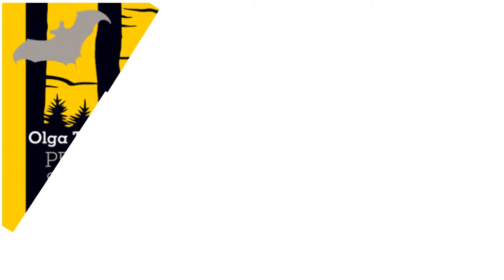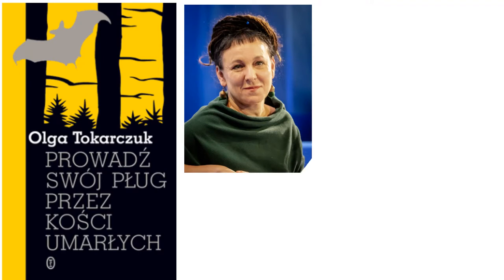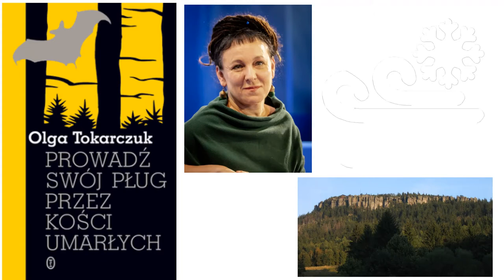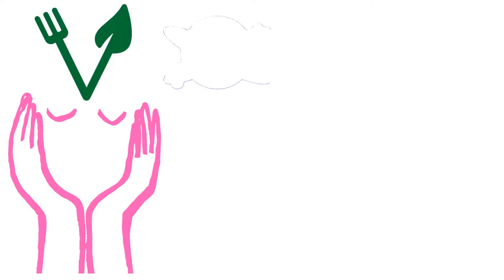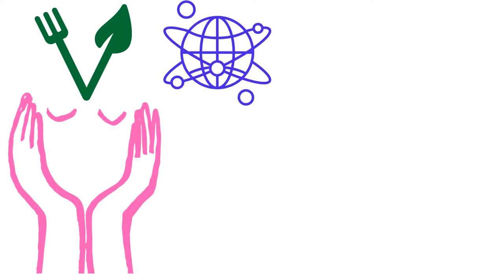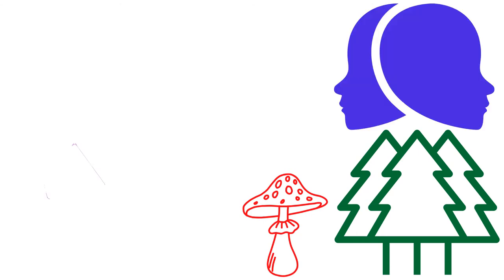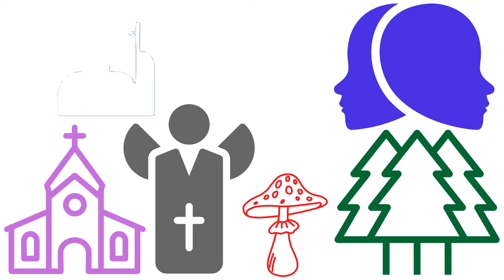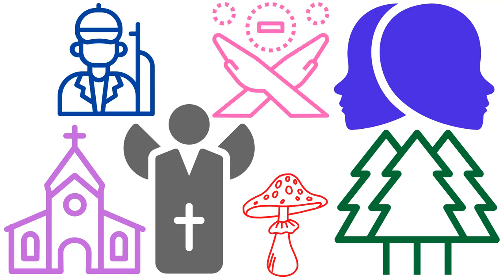Drive your plow over the bones of the dead by Olga Tokazczuk